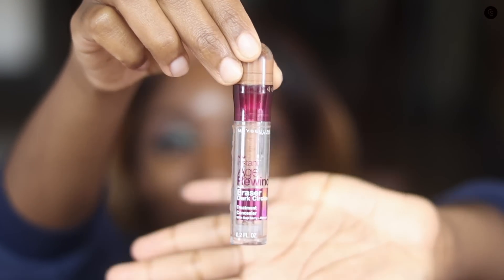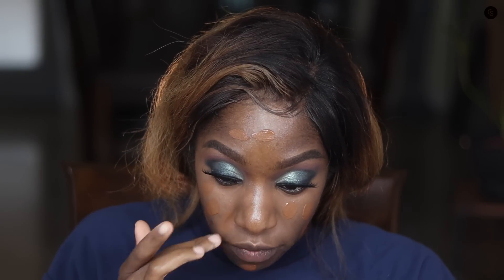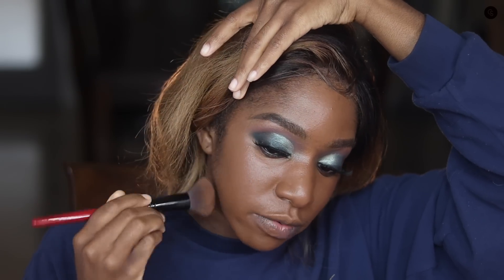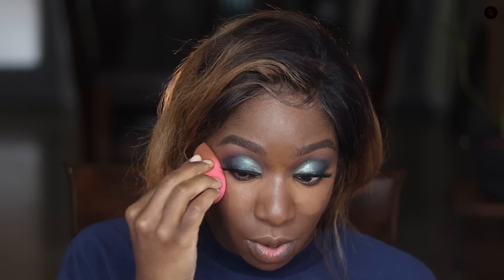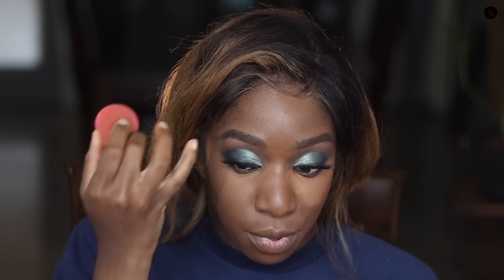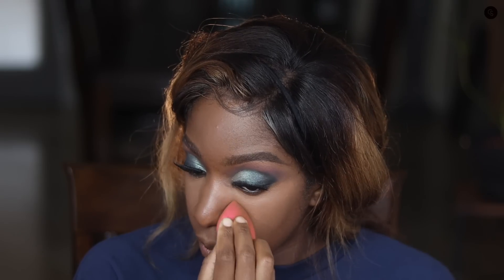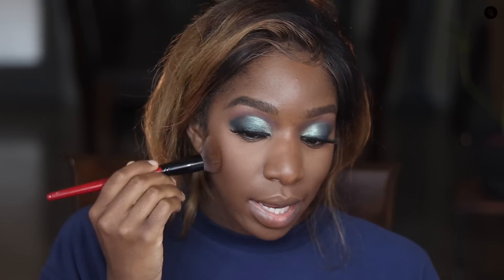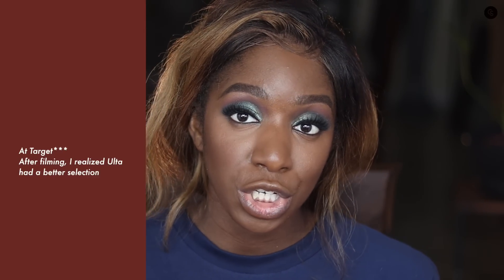CAN I DO A FULL BASE ROUTINE WITH: maybelline ?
Hey babes! Hope you will enjoy this new series! Let me know which brand I should do next!!
(P.S. I can't believe I didn't use this video as an opportunity to say "Maybe she's born with it - maybe its MAY-BEL-LINE! Who else remembers those commercials??)

Products used from Maybelline:

Fit Me Foundation in 368 Deep Golden and 370 Deep Bronze. $7.99
More swatches of the Fit Me Foundation can be found on my foundation finder - thebaseics.com)